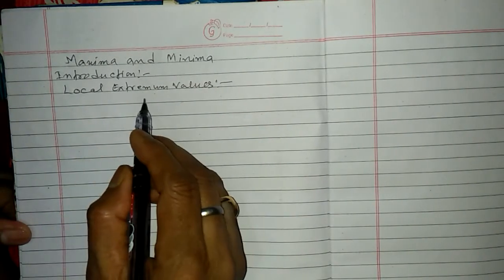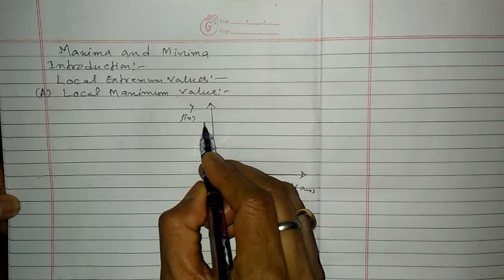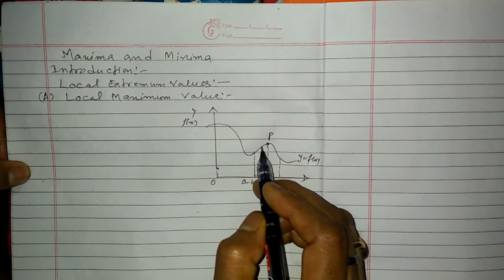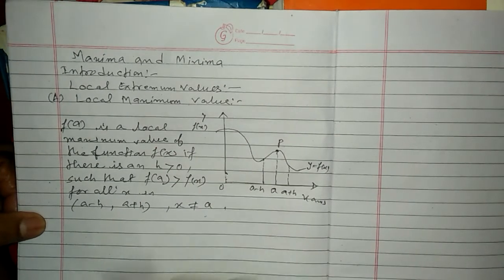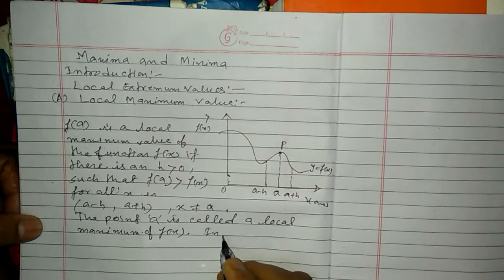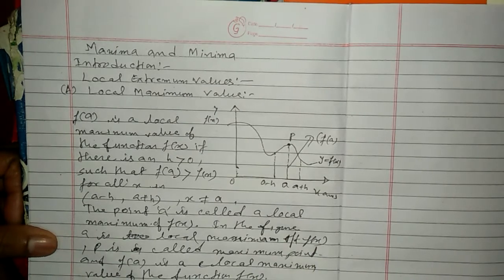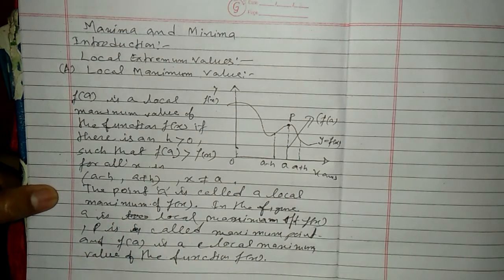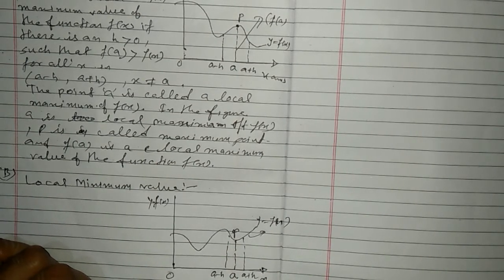Maxima and Minima concept under AOD class 12th stu